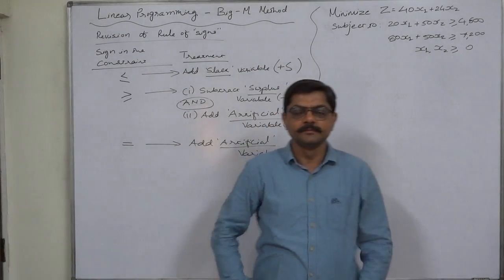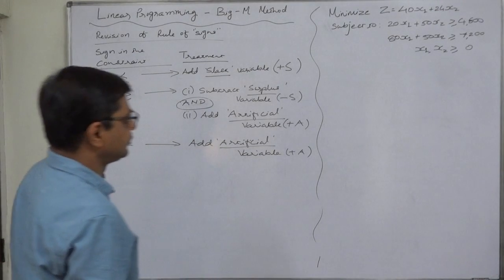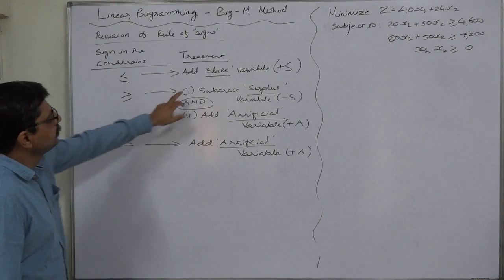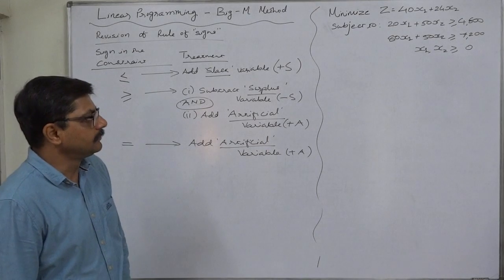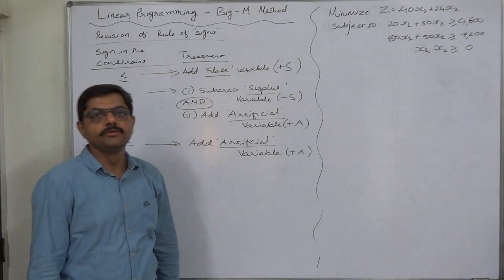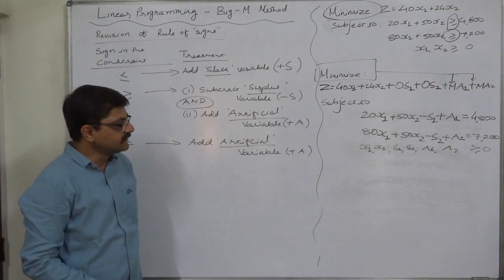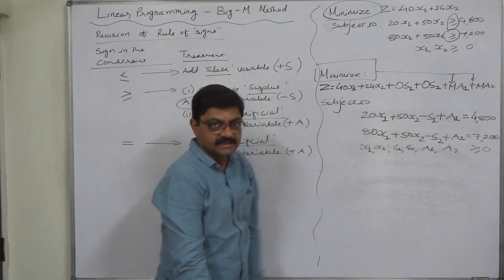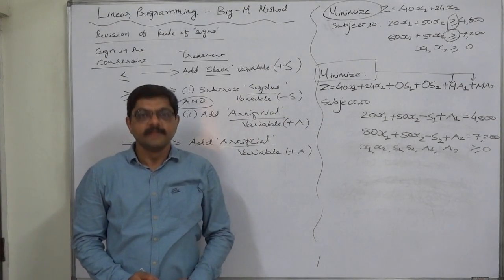Big M Method - Simplified and Easiest way - 1 Basics of simplification Part 1 of 5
Big M Method

NOTE: It is not necessary that a constraint can have 'greater than or equal to' or 'equal to' only in a Minimization Problem. In a Maximization LPP also there can be constraints with these signs. So, we should not believe that we can use Big-M Method only to solve minimization problems. A maximization problem with 'greater than or equal to' and/or 'equal to' types of constraints can also be solved by Big-M Method.

If an LPP has constraints with 'greater than or equal to' or 'equal to' sign, we can solve it in more than one ways and Big-M Method is one of such ways.

Now that you have worked a few examples of LP problems with the three different types of constraints, you are ready to solve a minimization problem using the simplex algorithm. Minimization problems are quite similar to the maximization problem tackled earlier. The one significant difference involves the Cj - Zj row. Because our objective is now to minimize costs, the new variable to enter the solution in each tableau -the pivot/key column- will be the one with the largest negative number in the Cj - Zj row. Thus, we will be choosing the variable that decreases costs the most. In minimization problems, an optimal solution is reached when all numbers in the Cj - Zj row are zero or positive—just the opposite from the maximization case. All other simplex steps, as shown, remain the same.

1) Choose the variable with the largest negative, i.e. smallest, Cj - Zj value to enter the solution.

2) Determine the row to be replaced by selecting the one with the smallest, non-negative, quantity-to-pivot-column ratio, i.e.e Replacement ratio or minimum ratio.

3) Calculate new values for the pivot/key row.

4) Calculate new values for the other rows.

5) Calculate the Cj - Zj values for this tableau. If there are any Cj - Zj numbers less than zero, return to step.

Introducing Artificial Variable(s) - Aj

To convert an LPP having constraint with 'greater than or equal to' sign into equality, we simply add an “artificial” variable (Aj) to the equation. An artificial variable is a variable that has no physical meaning in terms of a real-world LP problem. It simply allows us to create a basic feasible solution to start the simplex algorithm. An artificial variable is not allowed to appear in the final solution to the problem.

Introducing Surplus Variable(s) - Sj
To handle ≥ constraints, a “surplus” variable (Sj) is first subtracted and then an artificial variable (Aj) is added to form a new equation. A surplus variable does have a physical meaning—it is the amount over and above a required minimum level set on the right-hand side of a greater-than-or-equal-to constraint. Whenever an artificial or surplus variable is added to one of the constraints, it must also be included in the other equations and in the problem’s objective function, just as was done for slack variables. Each artificial variable is assigned an extremely high cost (say Mj) to ensure that it does not appear in the final solution. Surplus variables, like slack variables, carry a zero cost.